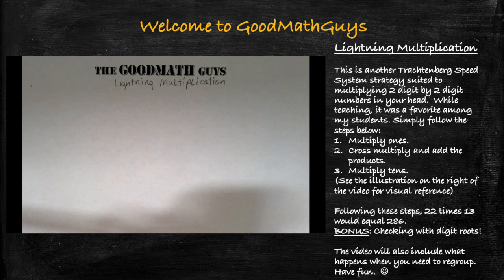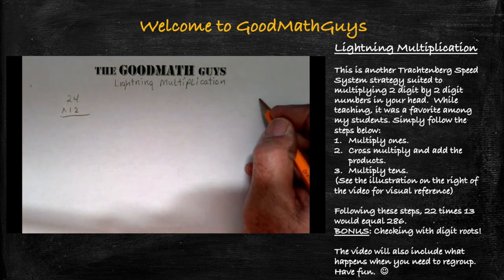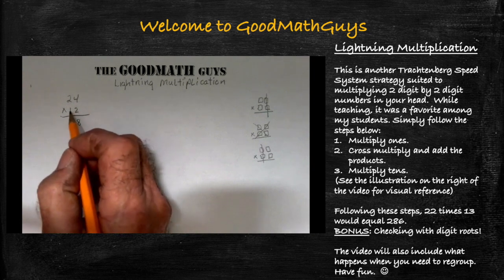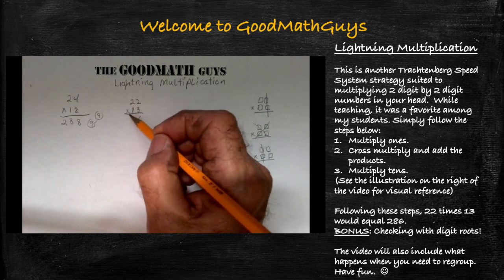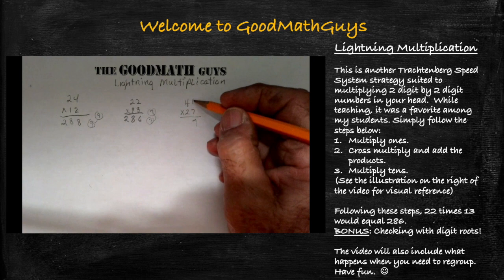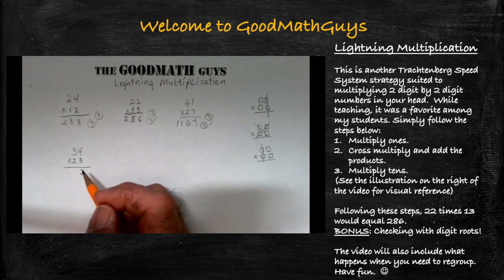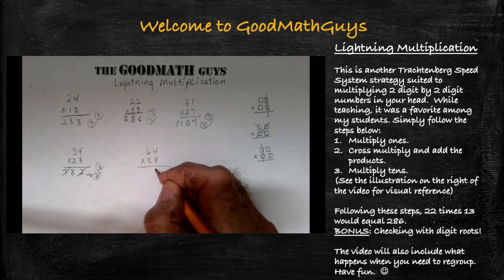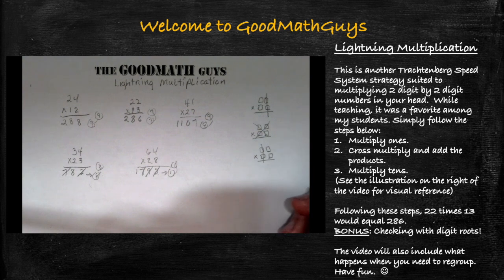How To: Use Lightning Multiplication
This video is about How To: Use Lightning Multiplication. In this video students will learn a very quick and efficient way to compute multi digit multiplication problems mentally.